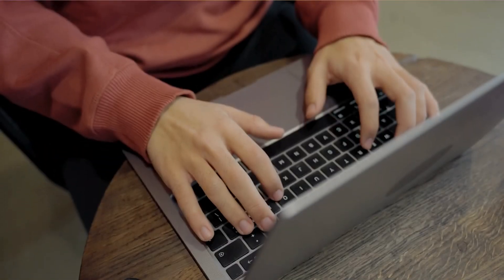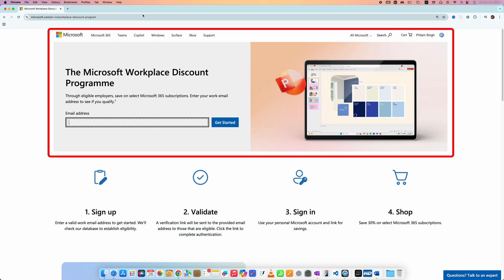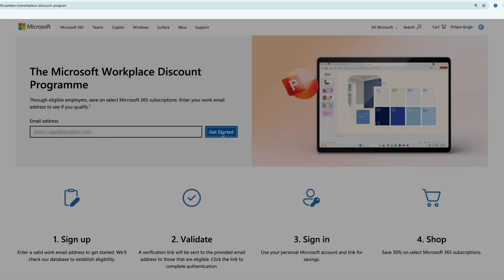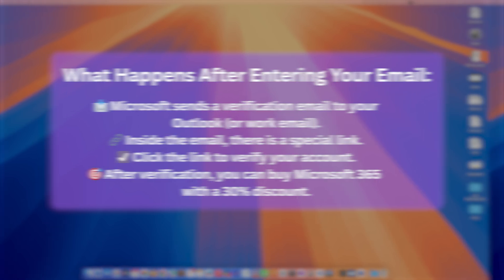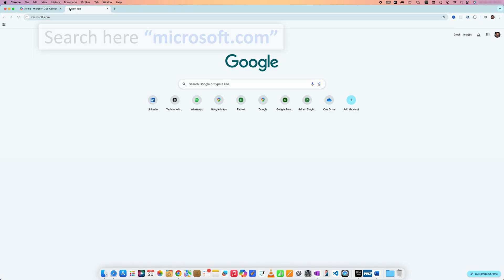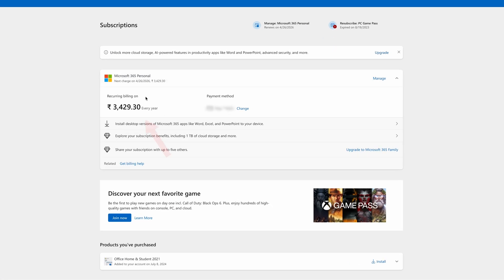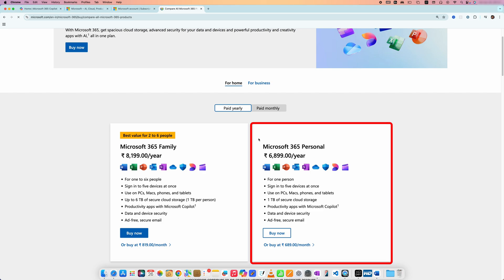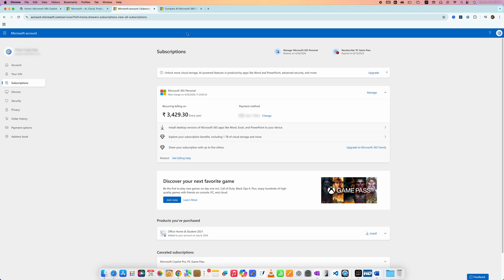DON'T Buy Office 365 Until You See This!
✅ Save on Office 365 Personal or Family plans
✅ Copilot included
✅ 100% official purchase
🛒 Direct Discount Link (Mentioned in Video):
📌 TIMESTAMPS📌
00:00 - Intro "How to Get Microsoft Office 365 Cheaper"
00:13 -  Open Microsoft Workspace Discount Link
00:26 -  Enter Your Work Email Address
00:39 -  Confirm Eligibility & Get Discount
01:04 -  Real Example – How I Got 30% Off
02:03 -  Final Thoughts & outro